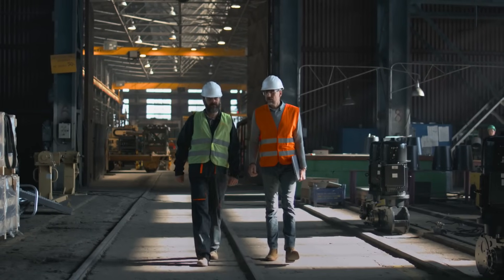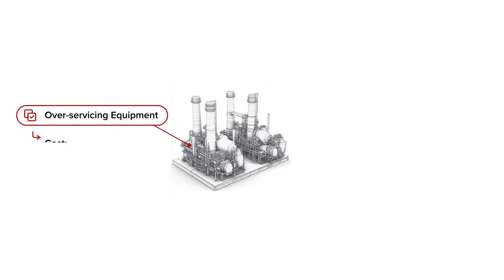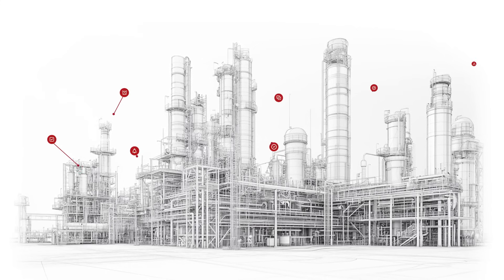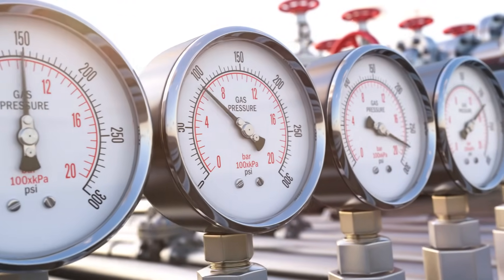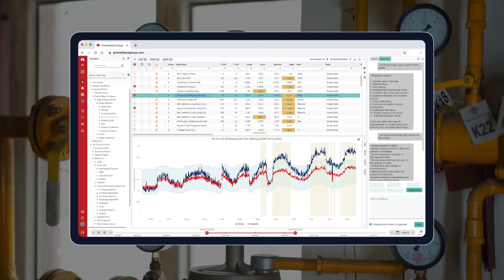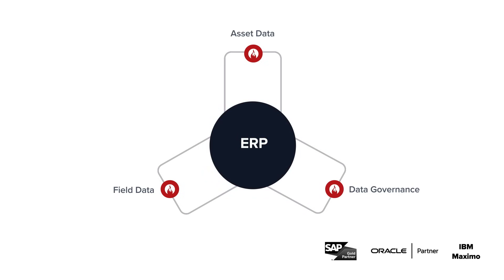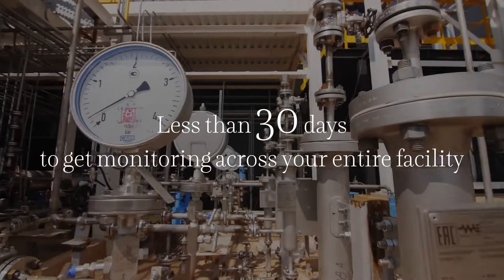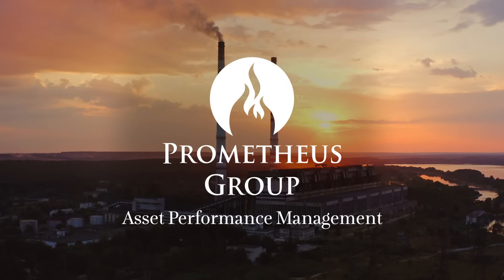Asset Performance Management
In less than 30 days, you'll be live with monitoring across your entire facility.

Effortlessly deploy predictive analytics to detect, diagnose, and resolve asset issues before they become a problem.